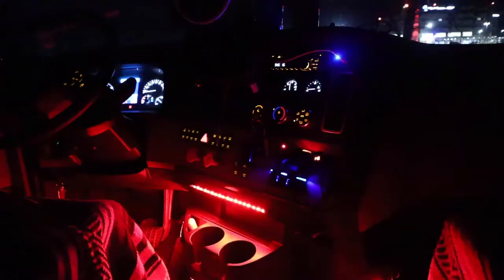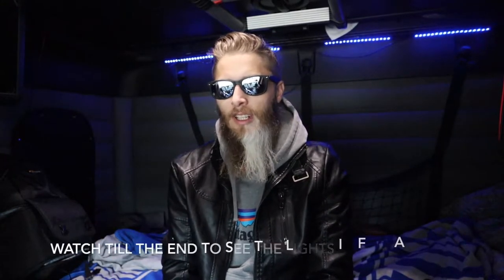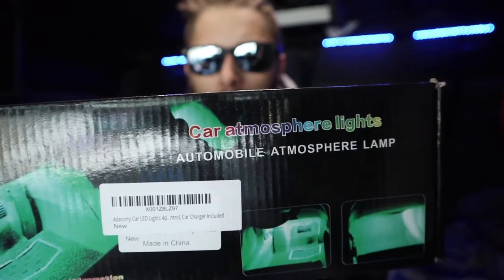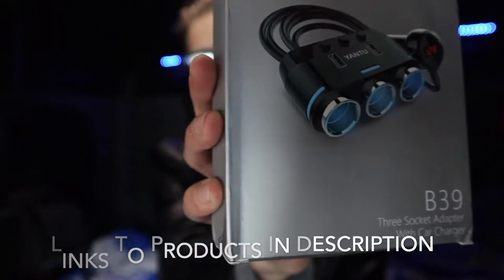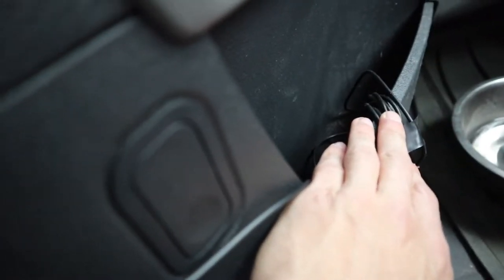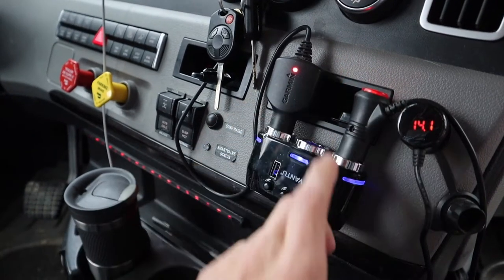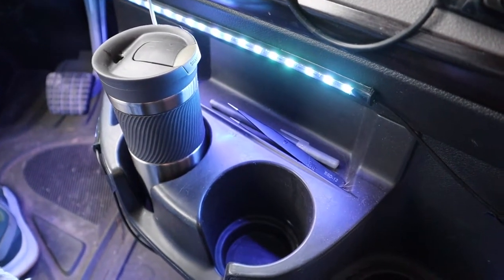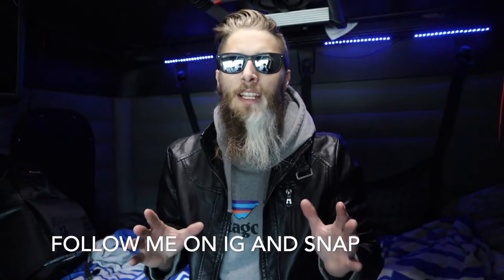Party Lights!!! How to Install LED Interior Lights [Trucker Tech Tuesday Ep 1]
Snap: Jshkh1990

LED Lights:

3 Socket Cigarette Lighter Adapter:

12 Volt Extension Cord